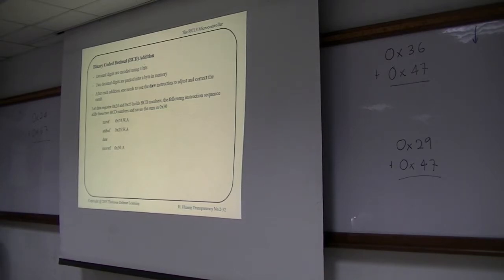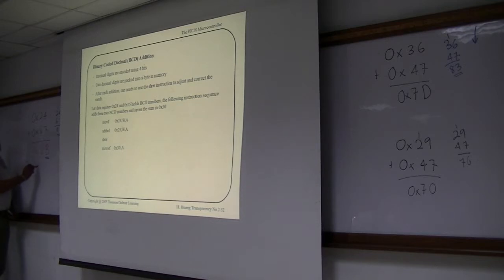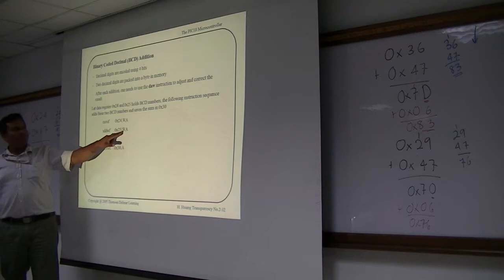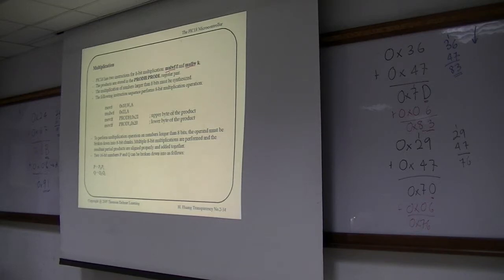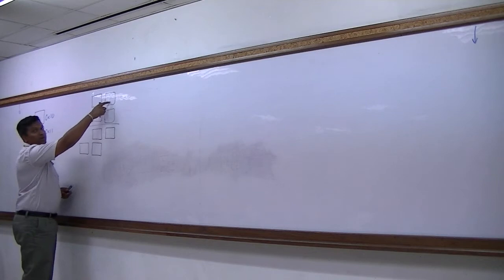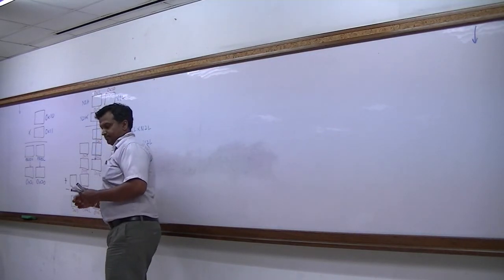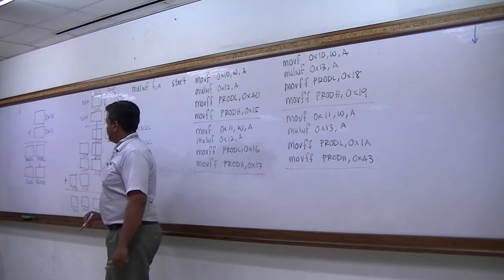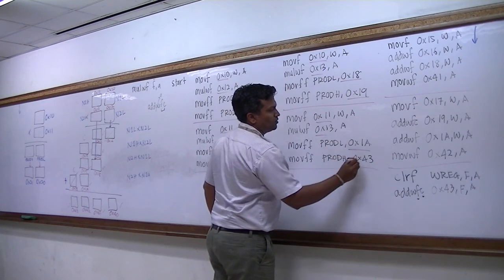EEEB373 Chapter 2 (Assembly Language Programming) Part 7